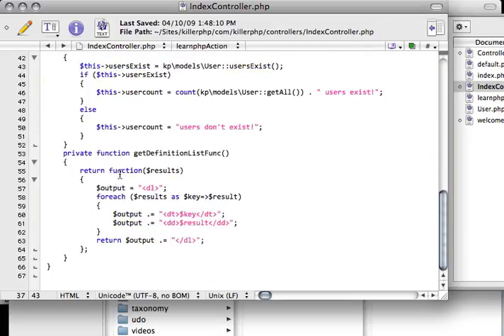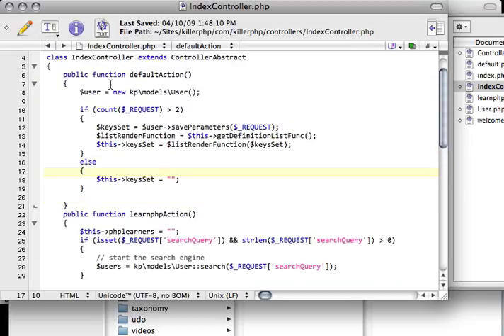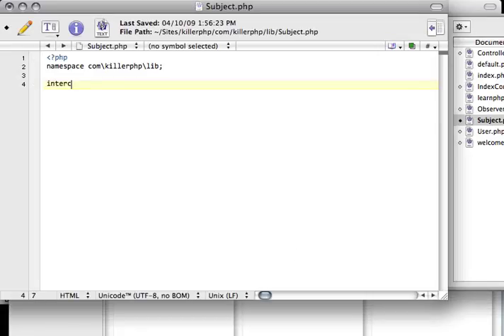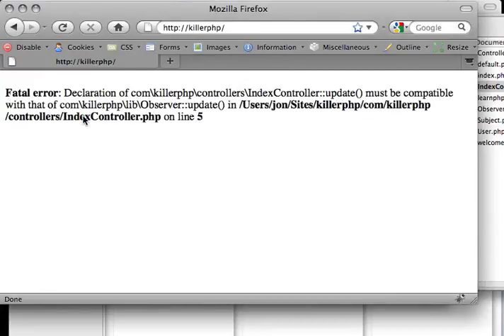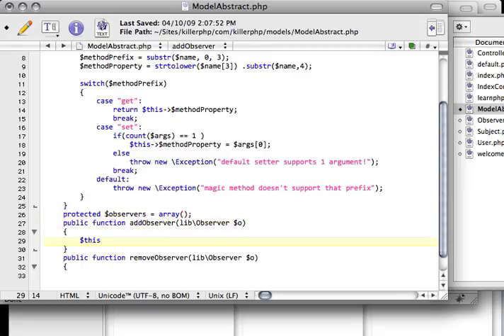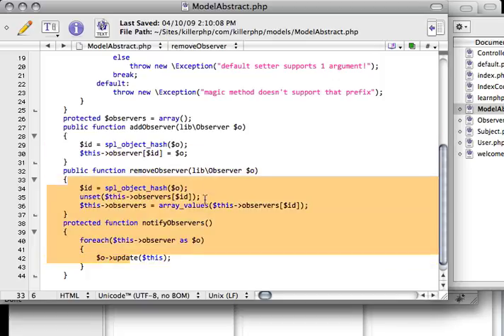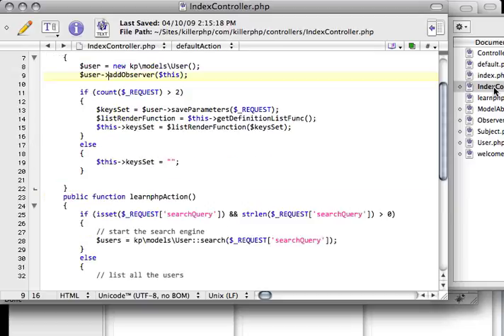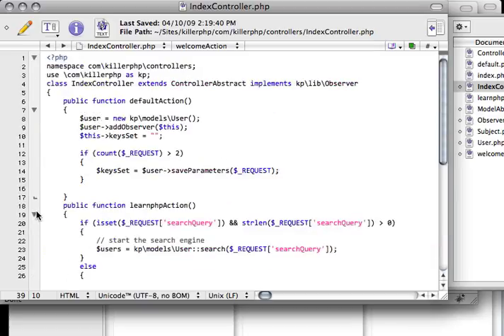kp12 implementing the observer pattern